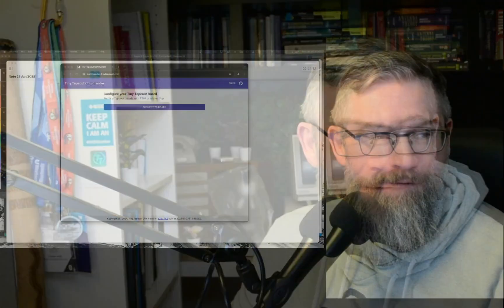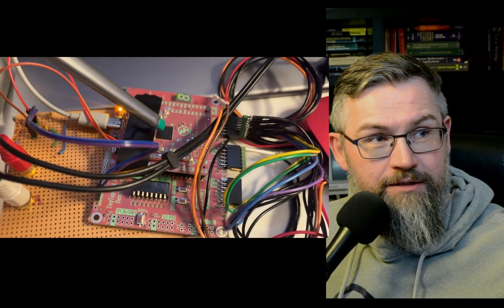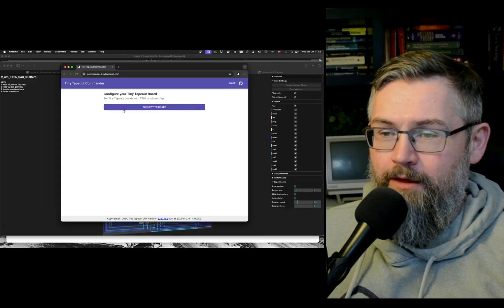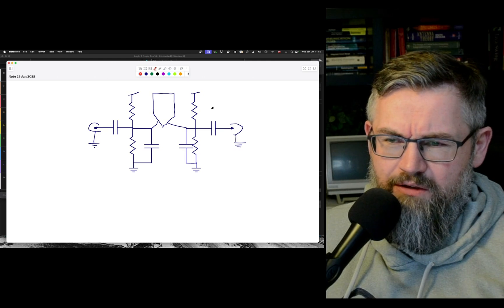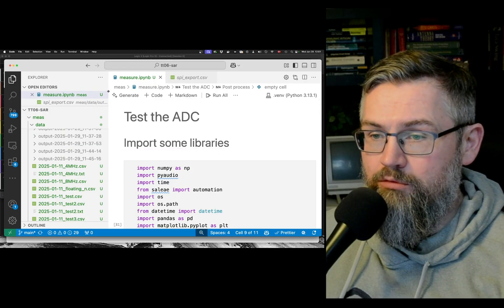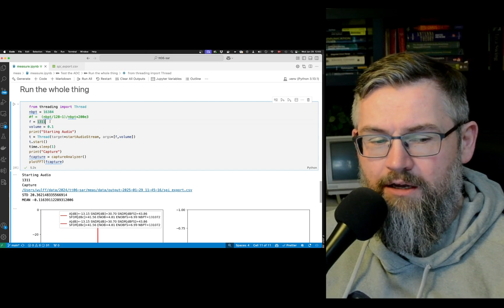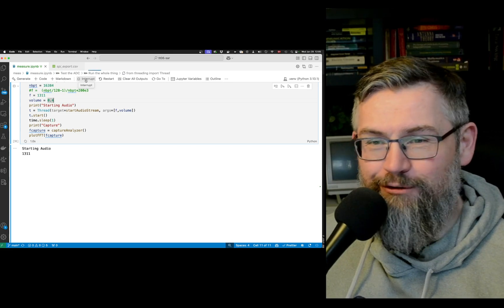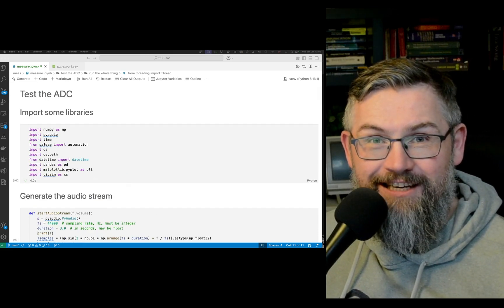TinyTapeout6 - My SAR ADC is alive!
Go through testing of the 8-bit SAR ADC on TinyTapeout6

00:00 Introduction
00:30 Background
01:50 Tiny Tapeout 6 board
03:53 Connecting to the TT06 board
04:34 Data capture (Saleae logic)
05:15 Input Network
07:06 Driving the measurements
09:36 Results